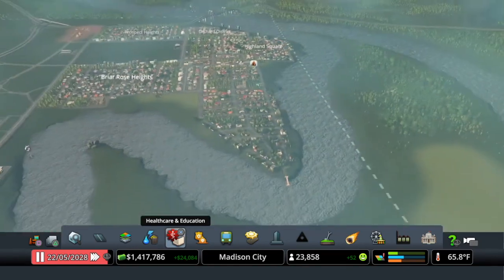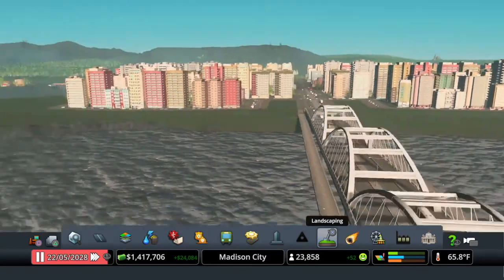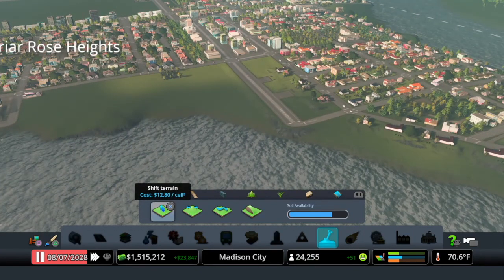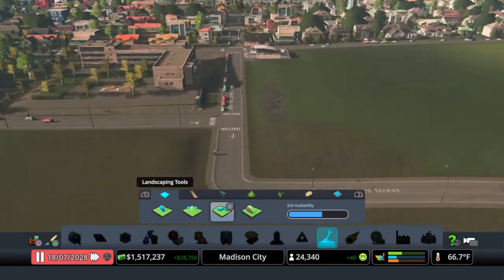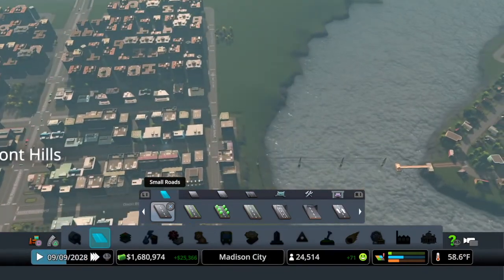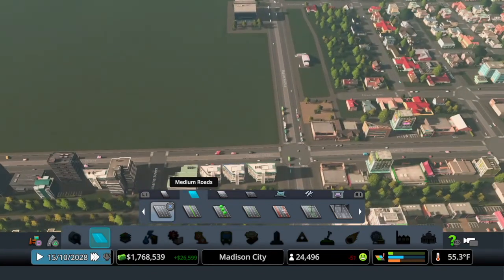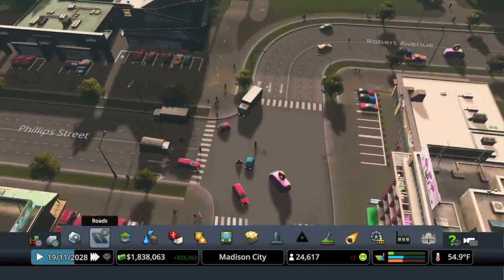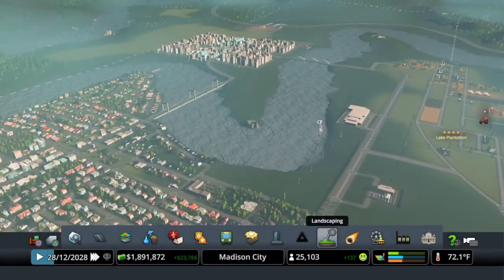Cities Skylines Grand City New Bridge and Moved Services (PS4) All DLC’s Madison City S02E10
Map Campus Murky Coast
(PS4-XBOX) All DLC’s

So in this episode we began with moving our services to a new area, then we continued to fulfill our demand bars and added new streets to our residential area. I built a bridge from our low density residential to our high density residential. Upgraded some of our main roads to six lanes with decorative trees.

I have also made playlists on my channel to make it more convenient for my watchers to find content they are interested in.

 Thanks Grahtles!